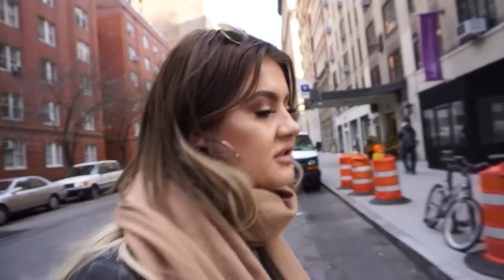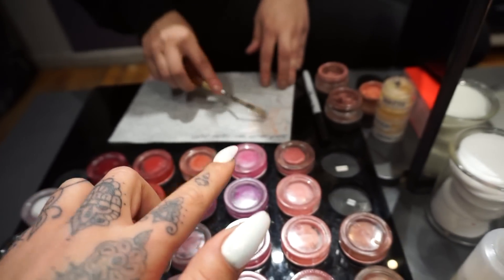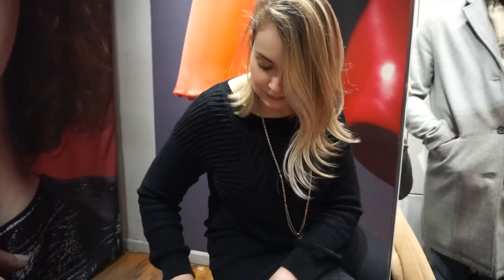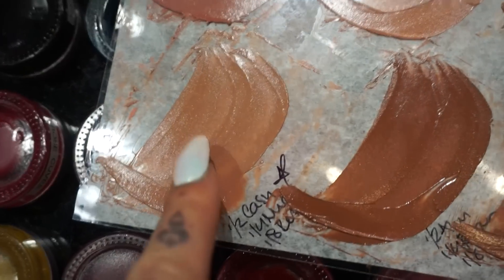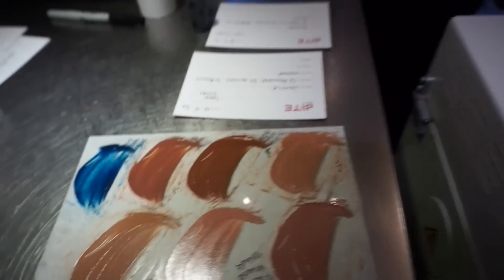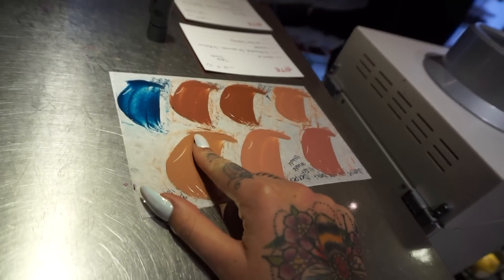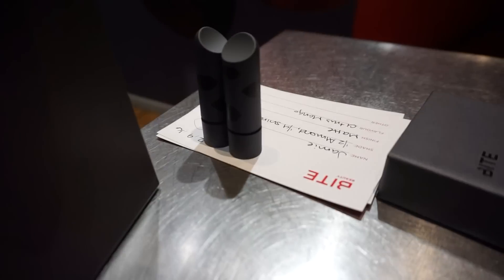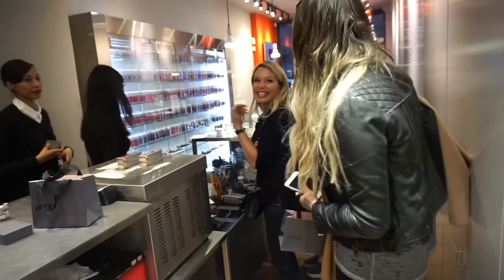NYC BITE BEAUTY LIP LAB VLOG (MAKING MY OWN LIPSTICK?!)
Hey guys! I hope you like my little Vlog about my experience at the NYC Bite Beauty Lip Lab. So so amazing, a huge thank you to Kate who was so knowledgable and a total delight, and of course to Bite! The rest of our trip to NYC will be in another Vlog, coming soon!

SONG
Jerry Folk - To My Soul

J x